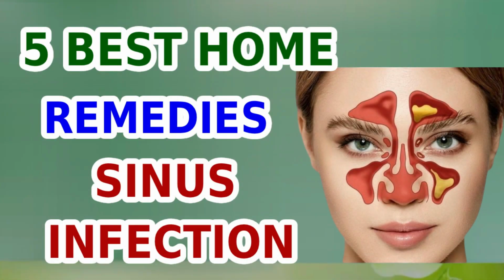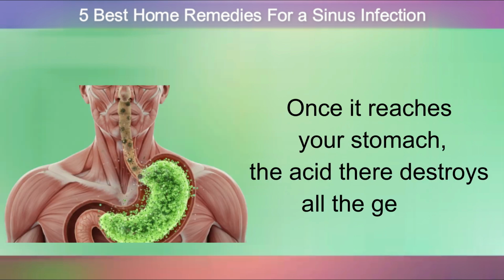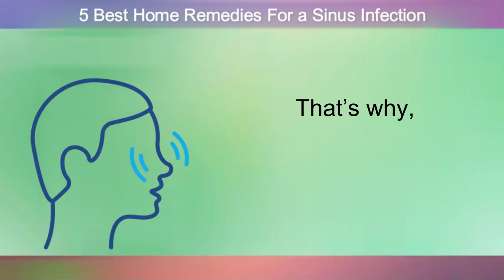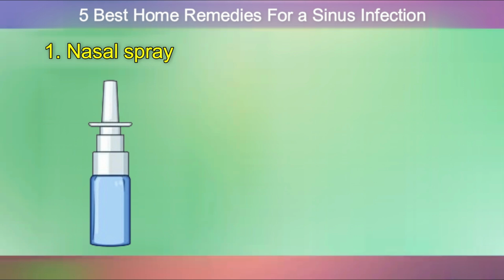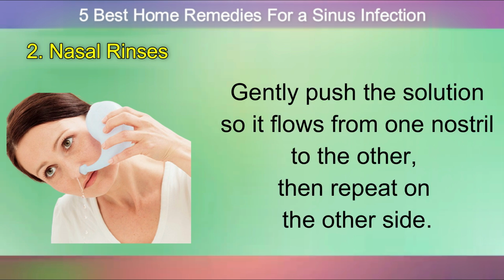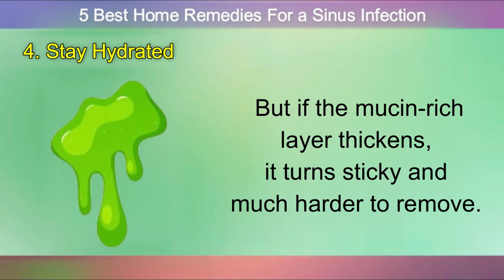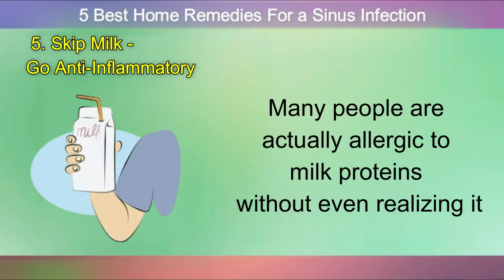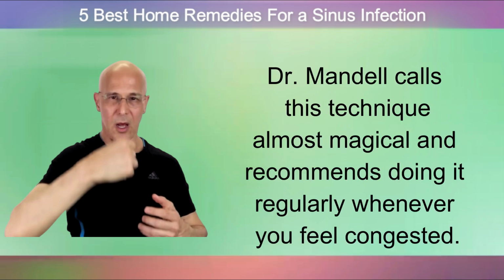5 BEST HOME REMEDIES For a SINUS INFECTION | AQUAON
5 Best Home Remedies For a Sinus Infection.

Have you ever felt like your whole head is heavy — as if there’s pressure building up inside your face?

You bend forward and your cheekbones start to ache, your forehead throbs, there’s pain behind your eyes, and your nose just won’t stop running - sometimes the mucus even turns yellow or green.

That’s not just a bad cold.

That’s probably sinusitis — a sinus infection that affects millions of people around the world.

Funny thing is, many of us rush to the pharmacy, grab a decongestant - It seems harmless.

But using these too often can actually make things worse.

They can trap mucus inside your sinuses, giving germs the perfect place to grow, and before you know it, a simple stuffy nose becomes a painful infection.

So in this video, AQUAON will not only explain what sinusitis really is, but also share some simple home remedies that can help relieve the pain,
and even prevent sinusitis from coming back.